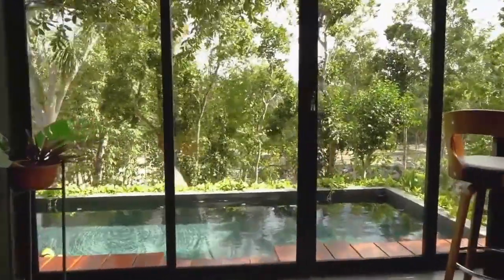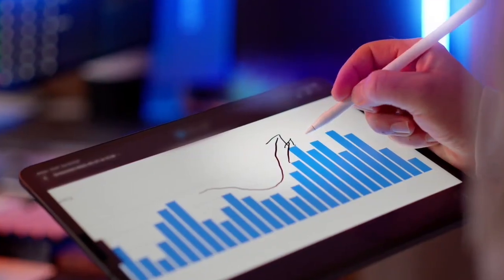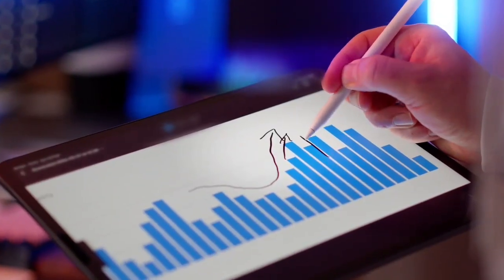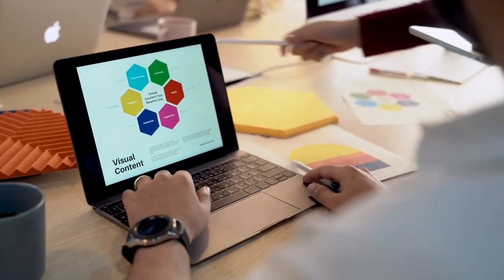Claude Code + Airbnb = $13,000/Month (Part 2)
Want to build an AI SaaS business with Claude Code? In Part 2 of this series, I show you the complete step-by-step process for creating an AI-powered tool for Airbnb hosts.
You'll learn how to:
Find profitable Airbnb problems
Validate your SaaS idea
Build an MVP using Claude Code
Test your app with real users
Start charging monthly subscriptions
Grow your AI business in 2026
Whether you're a beginner or an experienced developer, this tutorial will help you understand how to turn AI into a real online business.